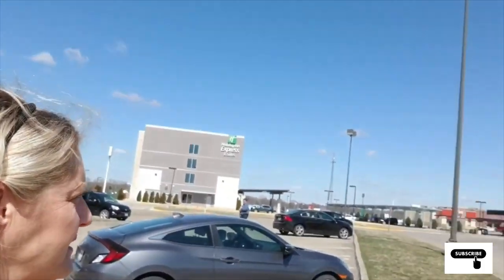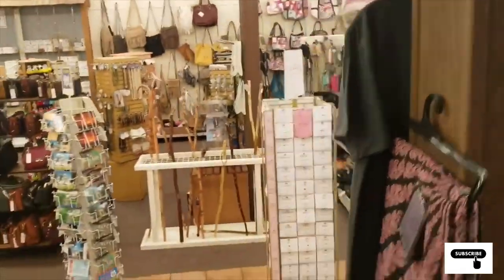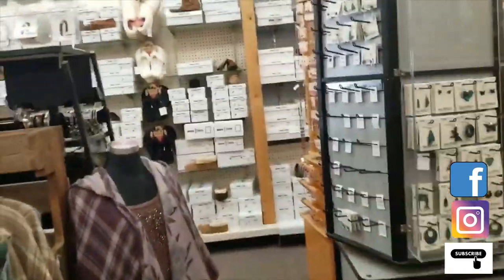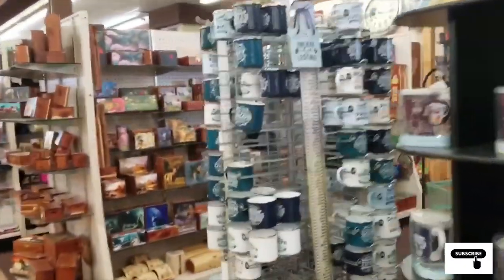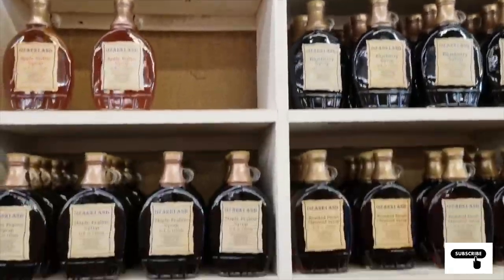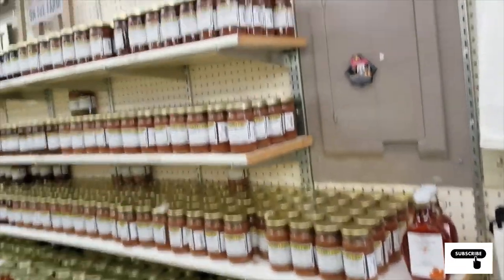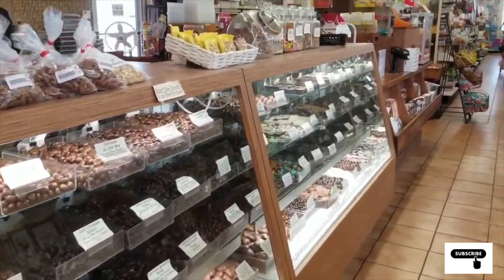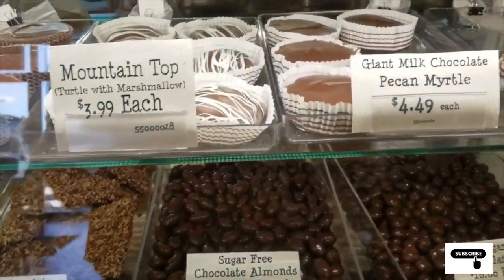Ozarkland Country Store Review | Semi Truck Parking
Ozarkland | Things To See OTR Truckers | Big Rig Parking

James is a Flatbed Trucking Owner Operator & sometimes Lori will join him out on the road. We decided that we would do reviews on truck stops, showers, general stores, restaurants and sites to see along the way since we couldn't find a ton of information on them. Some times you need a place to stop and get out to stretch your legs with Bug Rig Parking! We have learned over time that not all " Travel Center" / Trucks Stops are equal and there are some that you want to avoid all together! In this video we stop off at Ozarkland Country Store in Kingdom City, MO. We figured that this could help a number of people whether it was an OTR trucker, a family on a road trip or even a woman traveling on her own.

Ozarkland
3255 County Rd 211, Kingdom City, MO 65262